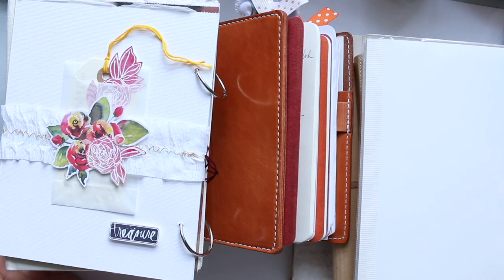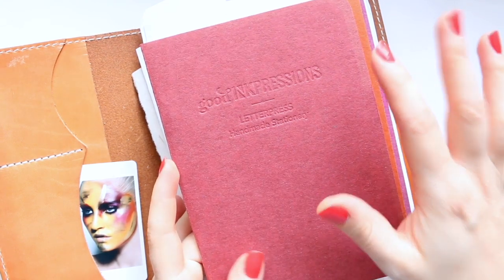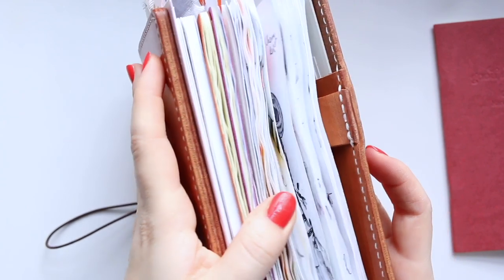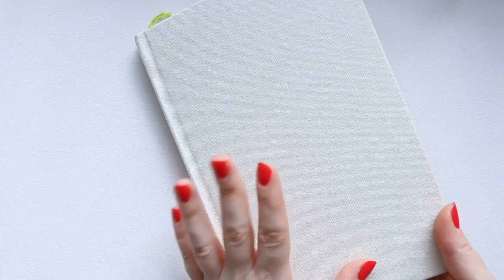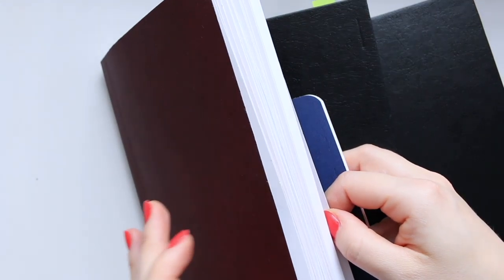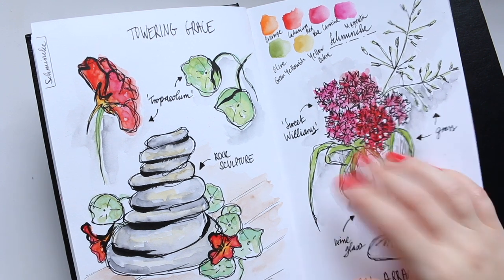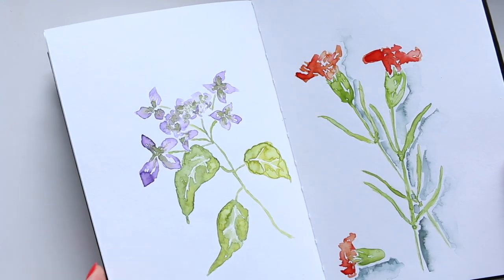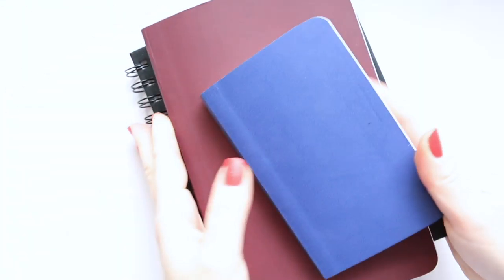Favourite Sketchbooks | Demo + Tips | PART 1/2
Hi Everyone, as I am currently working in nine different art journals and sketchbooks, I thought I will share twelve of my favourite! Some of them are great for watercolour, other for mixed media etc. It's going to be a two part video again, so make yourself a cup of tea and enjoy! :)

Etsy GoodINKPressions

Alyona x

*** NAILS: ***

• CND VINYLUX in Mambo Beat :
AMAZON UK
AMAZON US

• PhotoSEL Tabletop Studio Lighting Kit 1 x 55W 3000lm 5500K 90+ CRI:
AMAZON UK

• Jane Davenport Canvas Journal:
AMAZON UK
AMAZON US

• Midori MD Notebook Cotton A5:
AMAZON UK
AMAZON US

• Midori MD Notebook Cover A5:
AMAZON UK
AMAZON US

• Dylusions Creative Journal in small:
AMAZON UK
AMAZON US

• Khadi Papers 210gsm Rough hardcover landscape sketchbook 32 pages:
AMAZON UK
AMAZON US